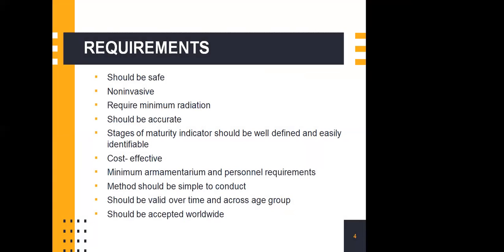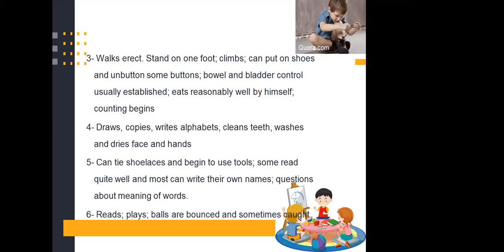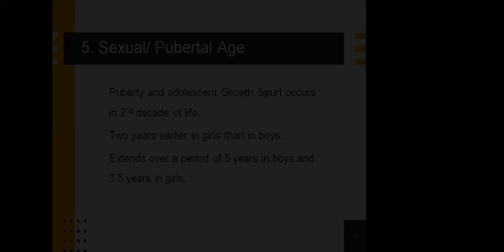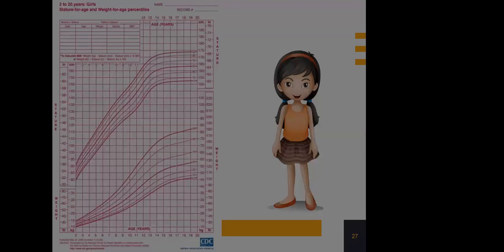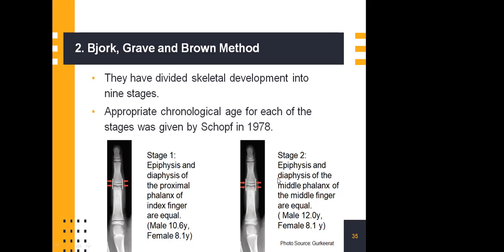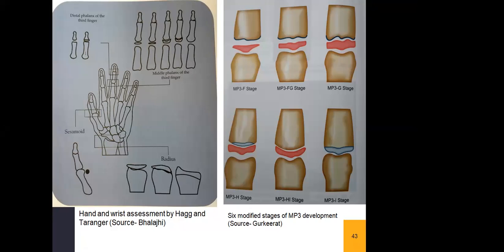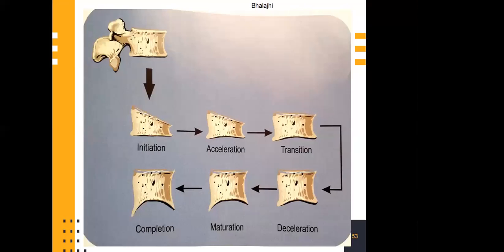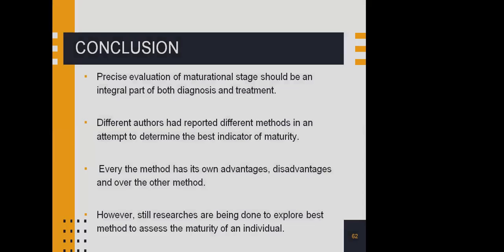Maturity Indicators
In this video Shraya a BDS 4th year student has tried to explain the general maturity indicators at first followed by skeletal maturity indicators..
Enjoy this important topic in orthodontics..